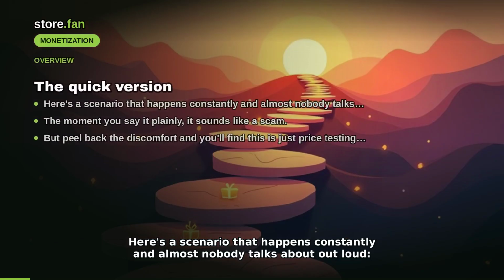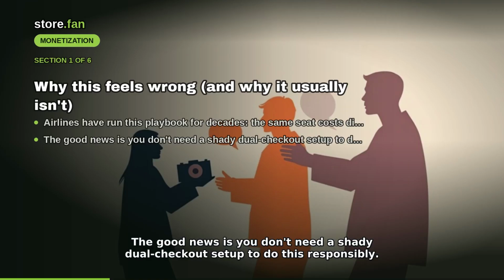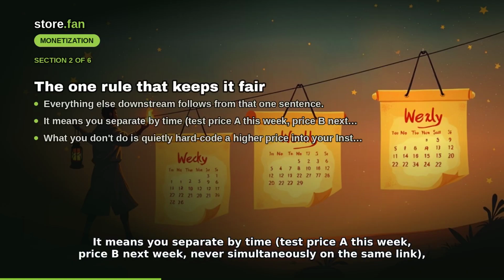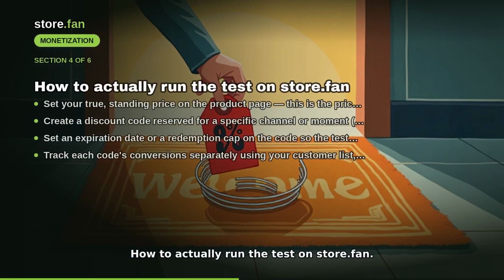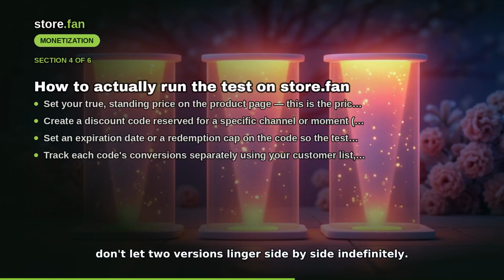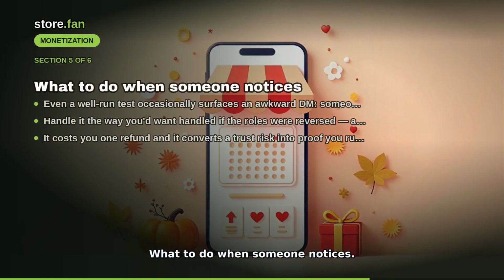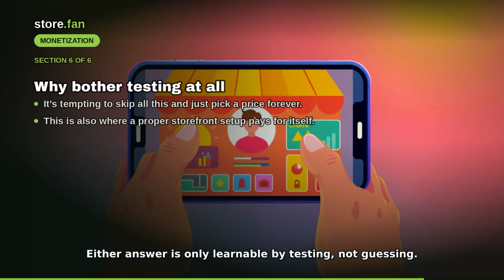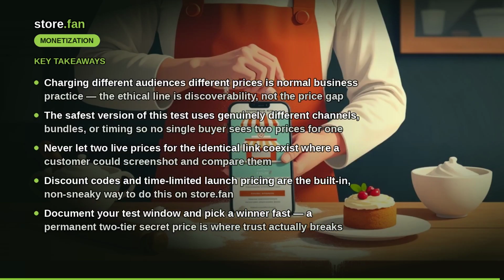Same Product, Two Prices: The Ethics and Mechanics of Testing Offers on Different Audiences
Testing $27 on Instagram and $37 on email feels sneaky until you know the one rule that keeps it fair.